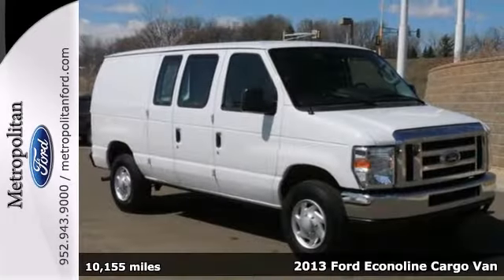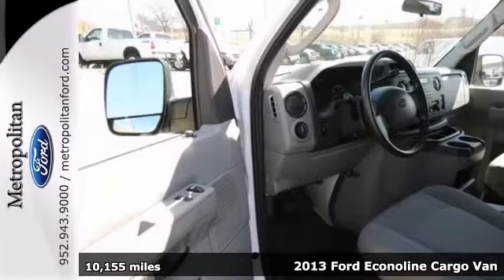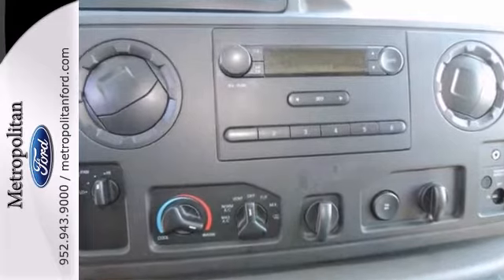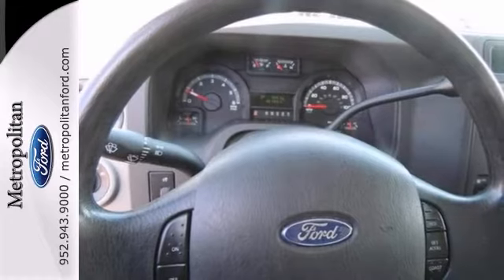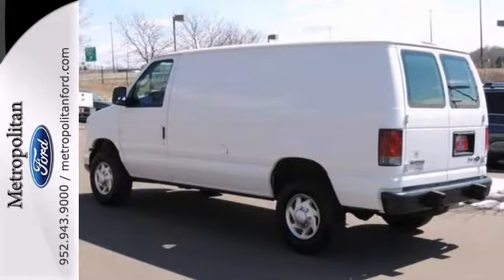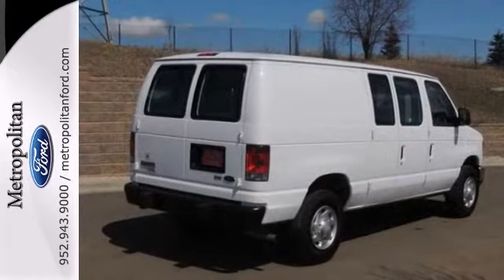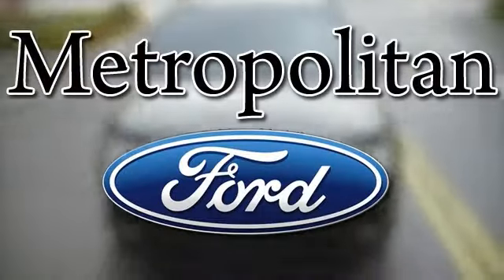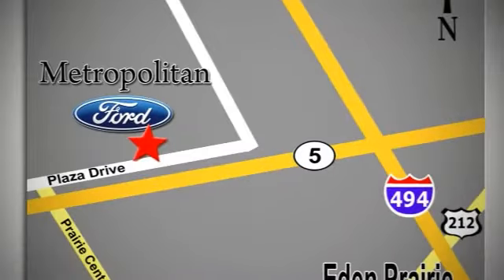2013 Ford Econoline Cargo Van Minneapolis MN Eden Prairie, MN P7719A4 - SOLD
Year: 2013
Make: Ford
Model: Econoline Cargo Van
Trim: E-250 Commercial 4.6L V8
Engine: 4.6 L 8 Cyl. Cyl.
Transmission: 4-Speed A/T
Color: Oxford White
Interior: Medium Flint
Mileage: 10155
Stock #: P7719A4
Commercial trim, WHITE exterior. ONLY 10,153 Miles! Auxiliary Audio Input, Flex Fuel Capability. AND MORE! KEY FEATURES INCLUDE: Flex Fuel Capability, Auxiliary Audio Input Stability Control, Bucket Seats, 4-Wheel ABS, 4-Wheel Disc Brakes, Tire Pressure Monitoring System. EXPERTS RAVE: KBB.com's review says When it comes to hauling substantial amounts of people and cargo, it's difficult to think of a more capable choice than the 2013 Ford E-Series van.. Approx. Original Base Sticker Price: $28, 800*. WHY BUY FROM US: Metropolitan Ford Of Eden Prairie in Eden Prairie, MN treats the needs of each individual customer with paramount concern. We know that you have high expectations, and as a car dealer we enjoy the challenge of meeting and exceeding those standards each and every time. Allow us to demonstrate our commitment to excellence! Pricing analysis performed on 4/7/2014. Please confirm the accuracy of the included equipment by calling us prior to purchase.

Address:
12477 Plaza Drive